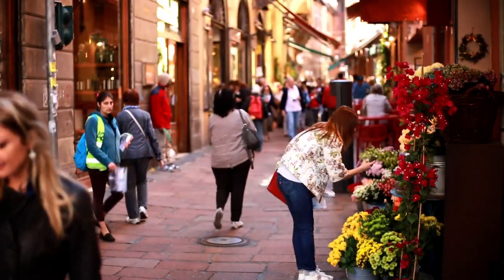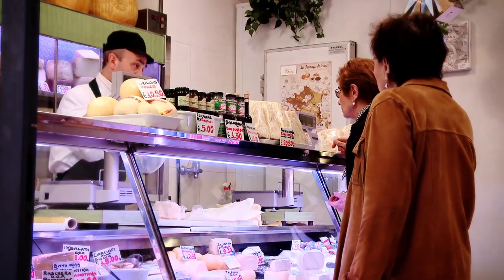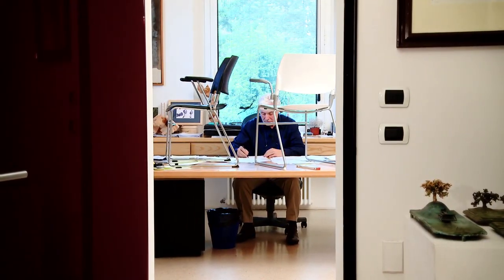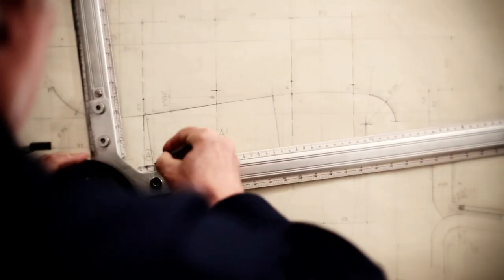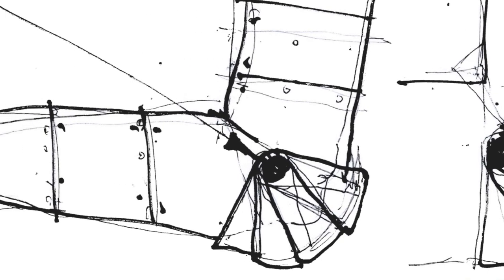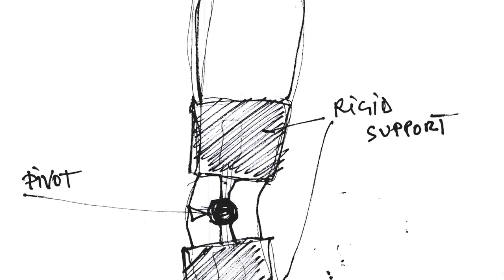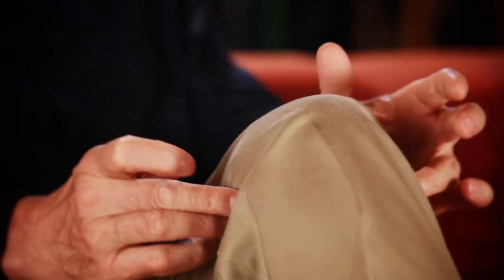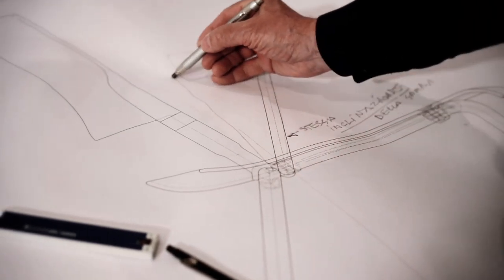The NIMA Chair - Designed by Giancarlo Piretti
American Seating introduces a new articulating back chair, designed by Giancarlo Piretti.